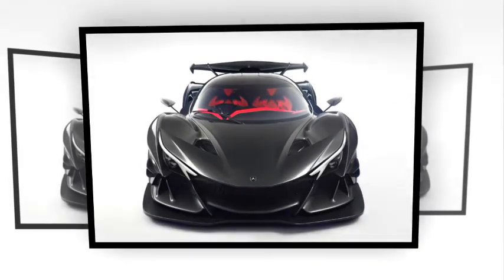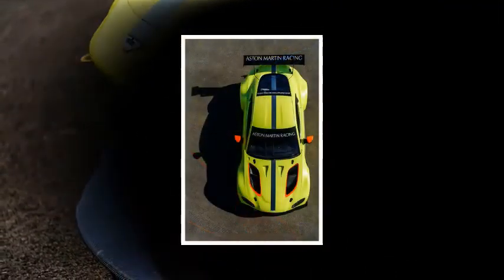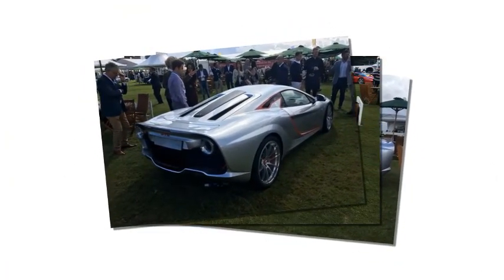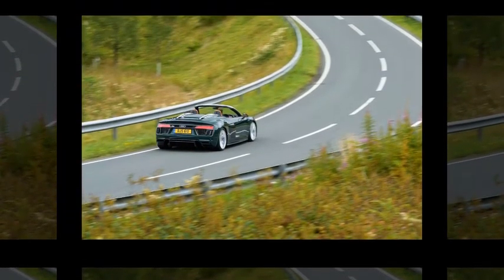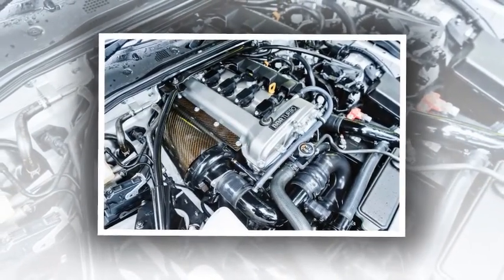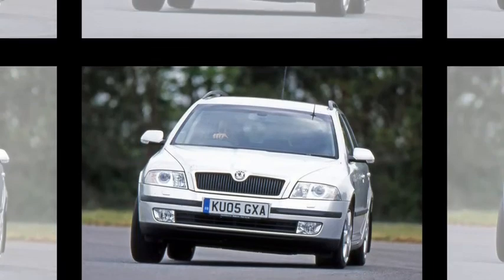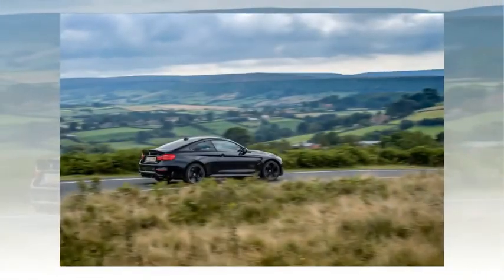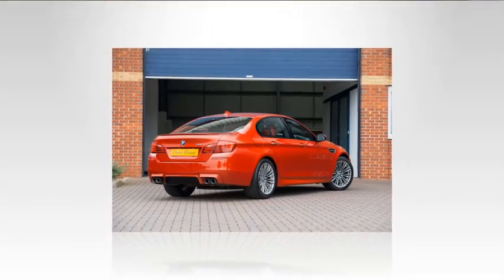new car lexus 2019